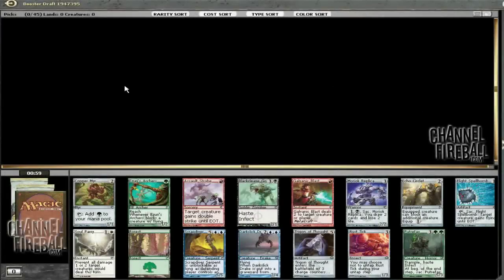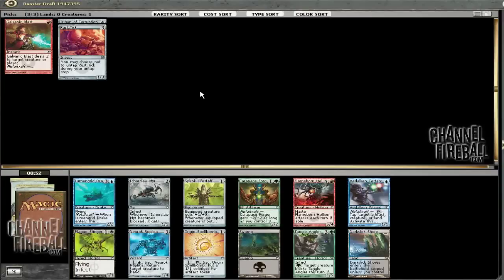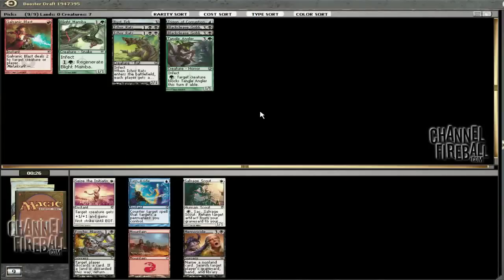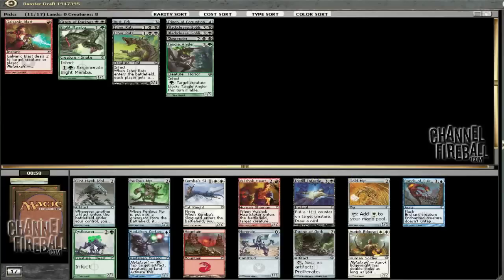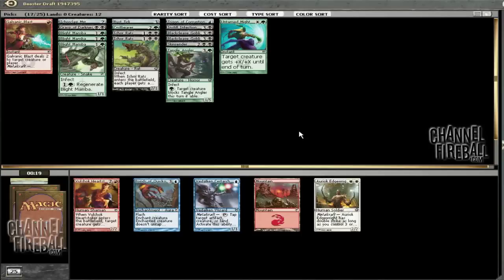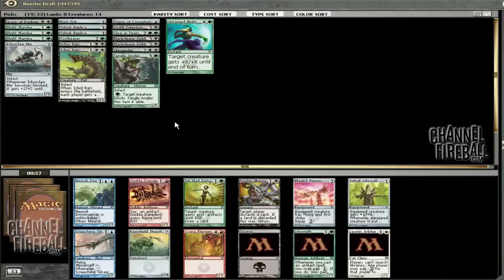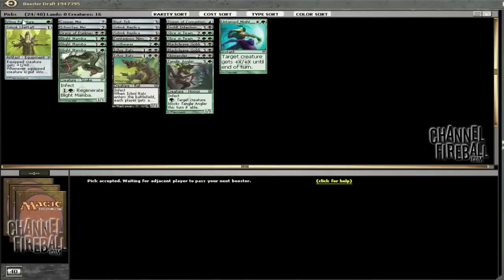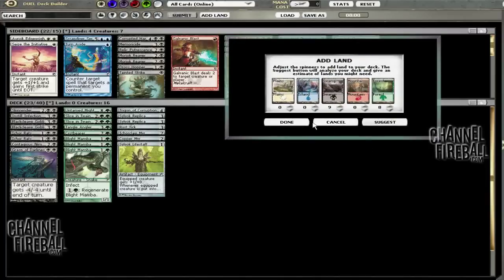Channel LSV - SOM Draft #8 - Drafting